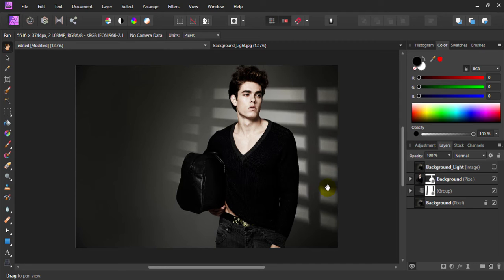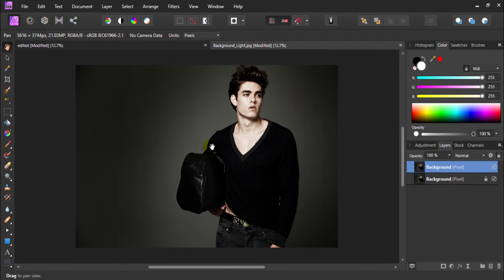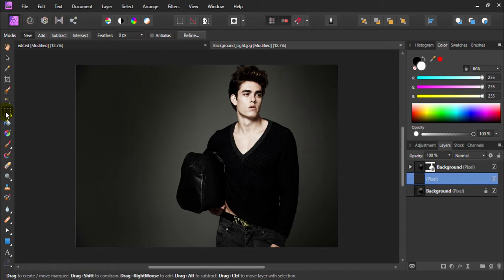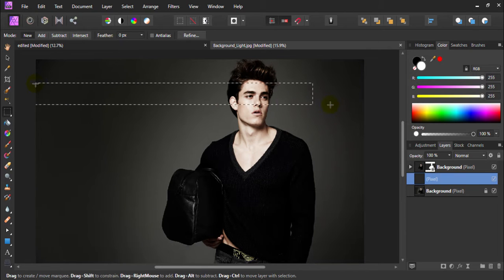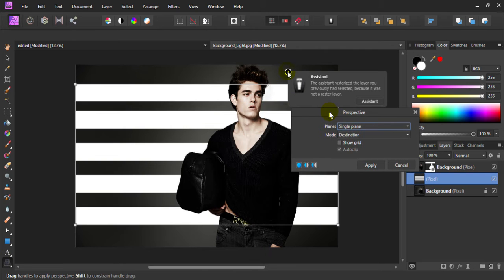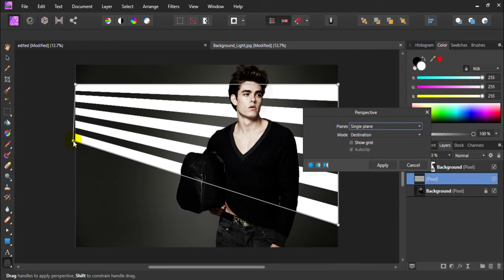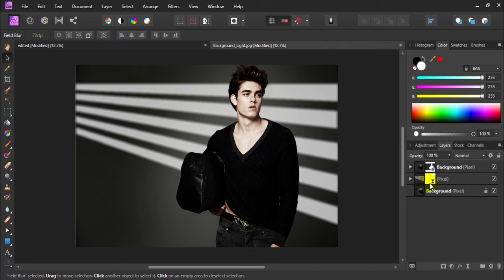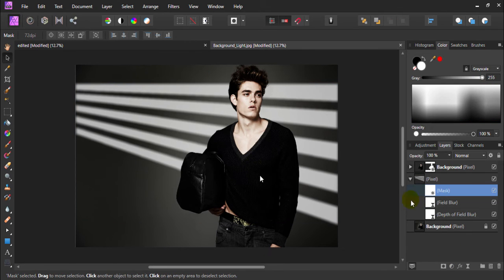How to Apply Natural Background Light Effects in Affinity Photo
Learning and apply cool effects in affinity photo is really fun. In this tutorial of affinity photo, we're going to learn how to apply background light effect in affinity.

So, what we're going to do basically is make a strip of light and then apply field and depth of field turn by turn to make a light little bit blurry. We'll also do some masking in order to remove left side of lighting.